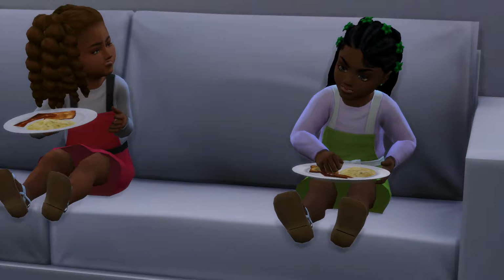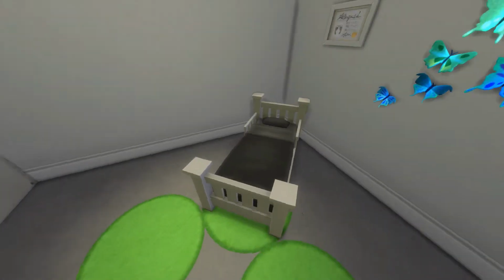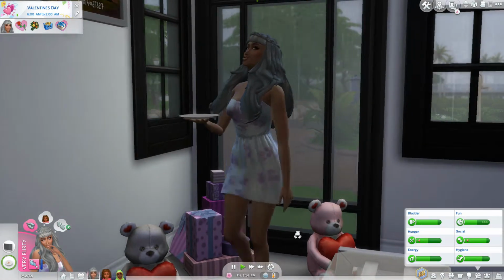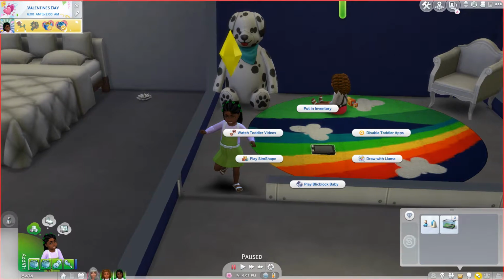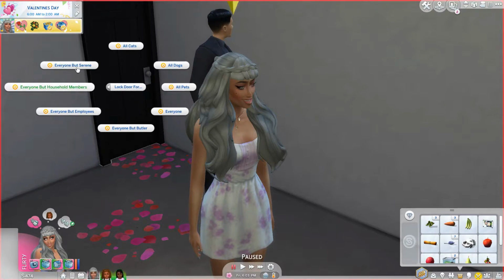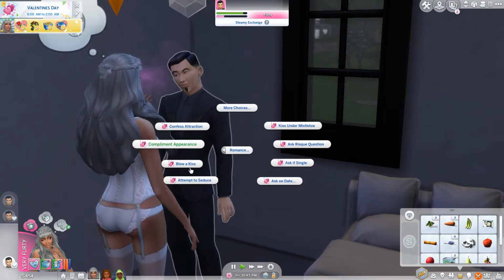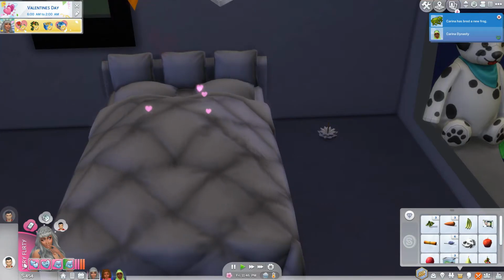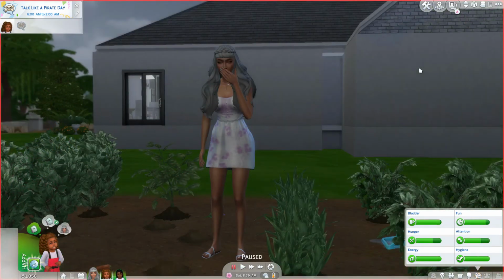🌙 The Sims 4:The Lunar Zodiac Challenge|Love Day|Phase 12🌞